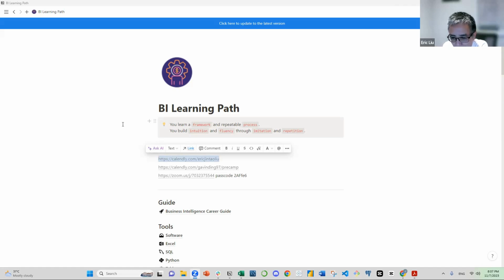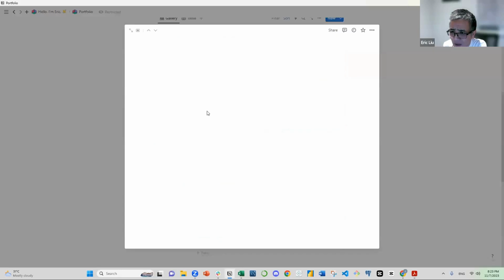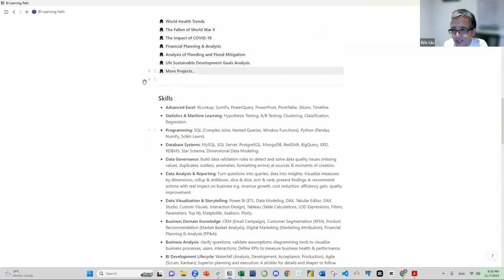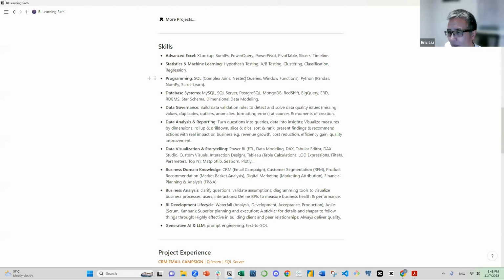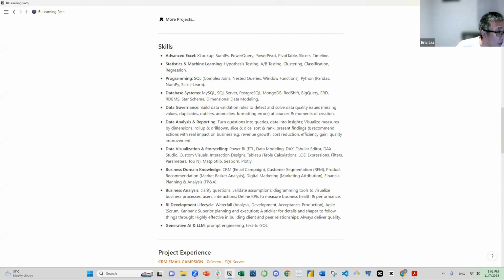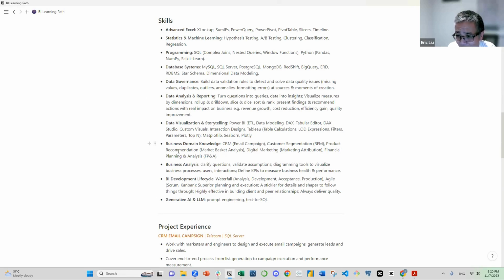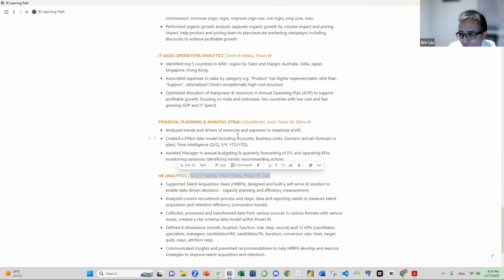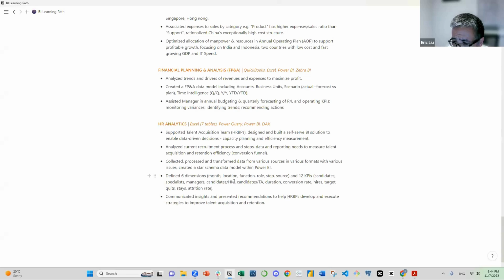BI resume with no relevant work experience